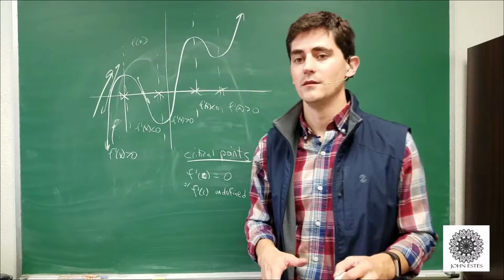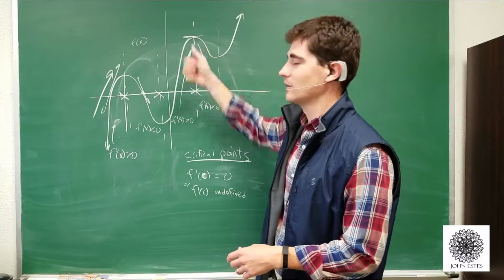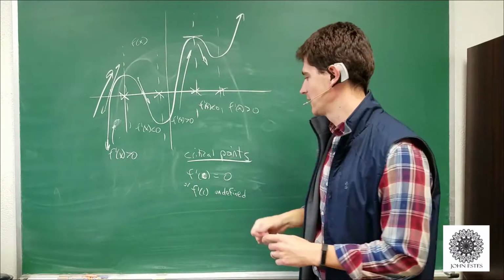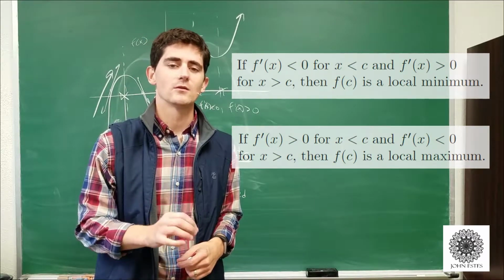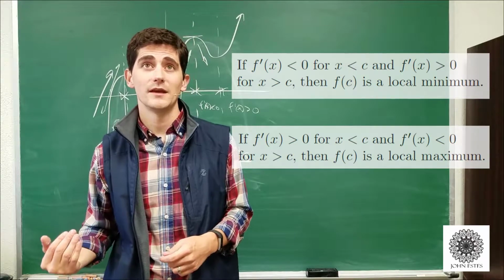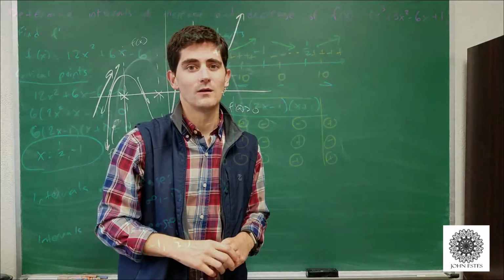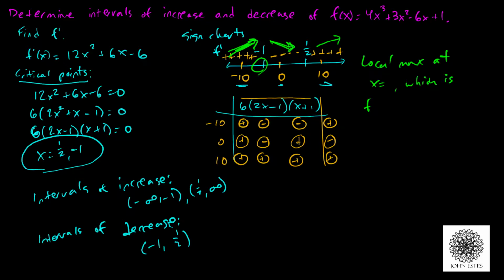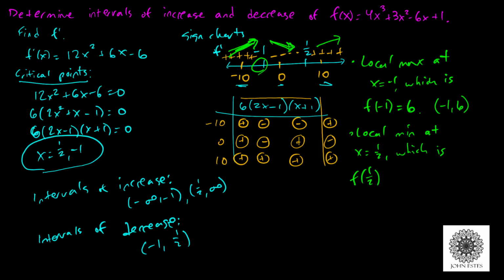How to Use the First Derivative Test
Let me show you how to find minimum and maximum values with the First Derivative Test.

Table of Contents:
00:02 - Increase and Decrease Intervals
00:03 - The First Derivative Test
01:20 - Ex 2: Finding local min and max